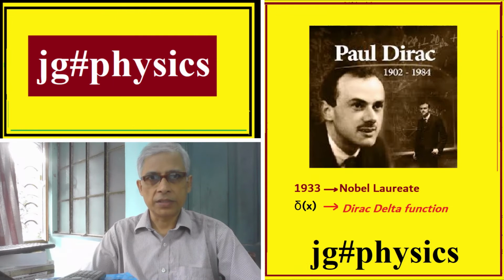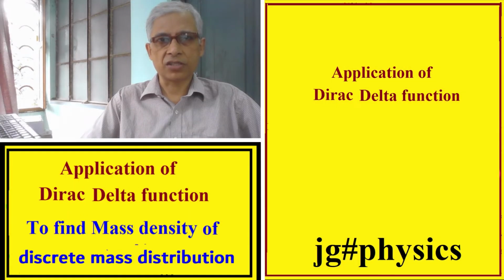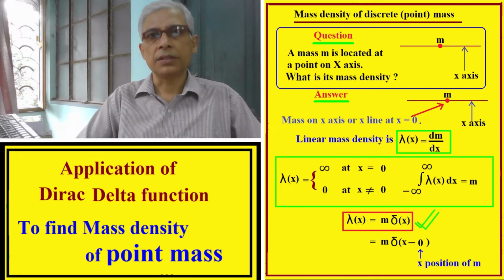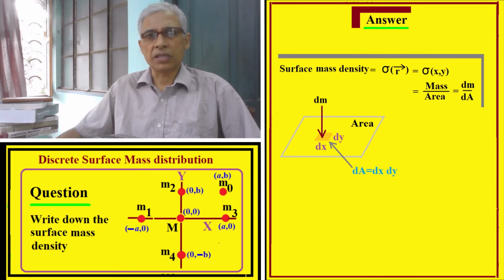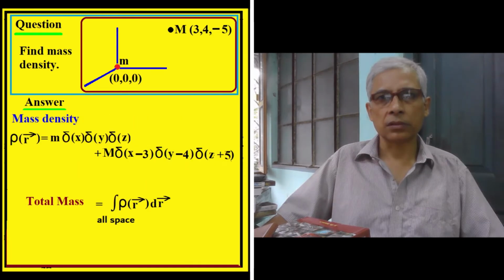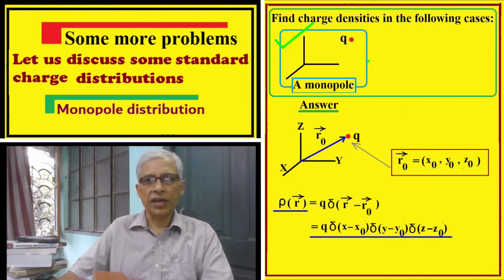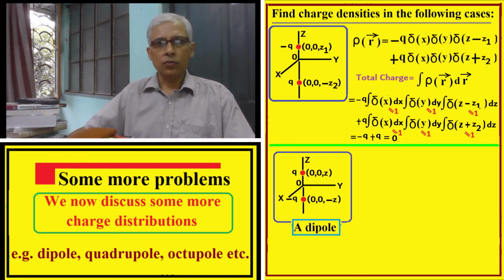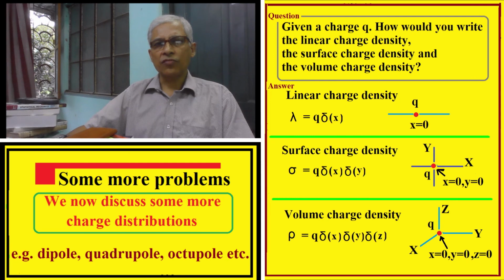Dirac Delta function -- Application (1)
Some applications of Dirac delta function, mass density, charge density of a discrete arrangement